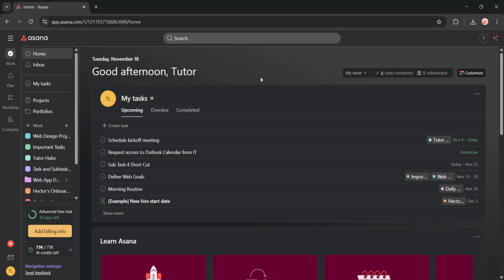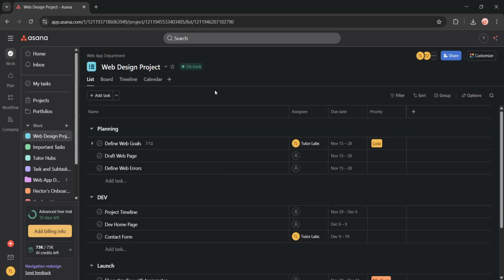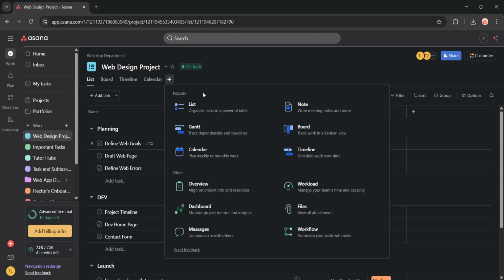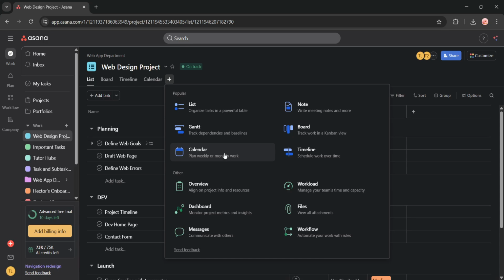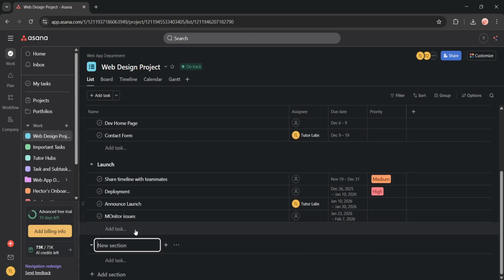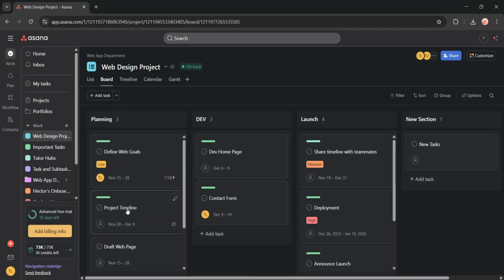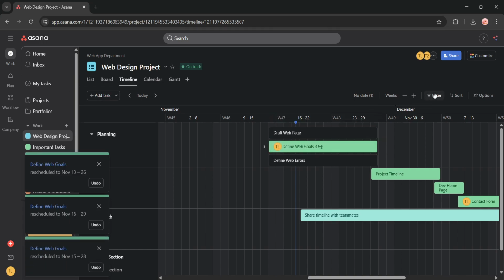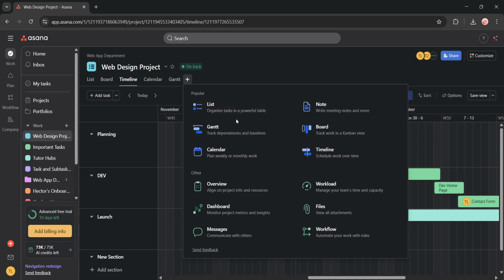How To Use Project Views In Asana (Tutorial 2025)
Along the way, you'll learn how to use project views Asana, Asana project views tutorial, customize project views in Asana, switching project views Asana explained, setting up different views in Asana, understanding Asana project view options, manage project data with Asana views, Asana board view setup guide, Asana list view for projects, using Asana timeline view effectively, explore Asana calendar view for tasks, best ways to utilize Asana project views